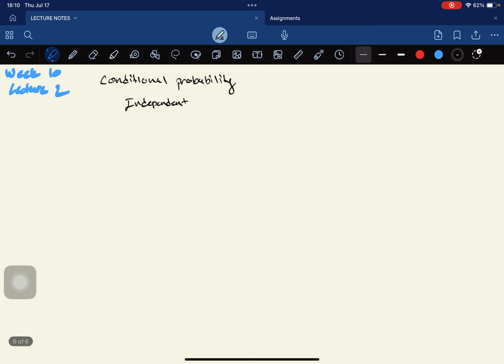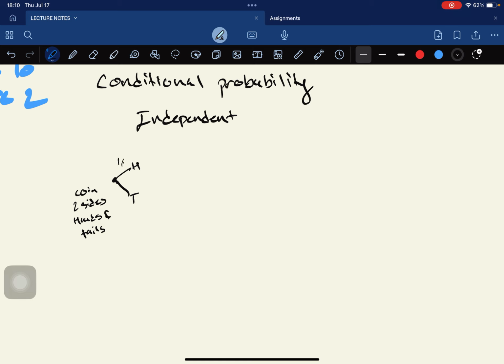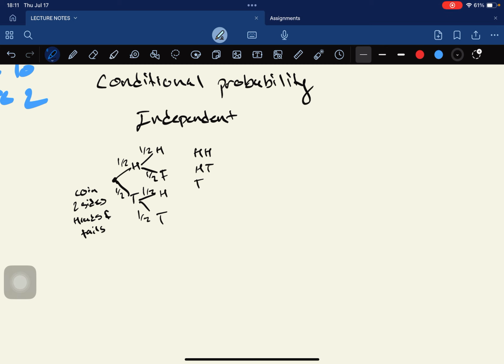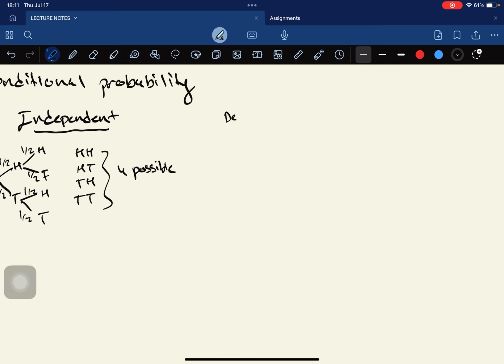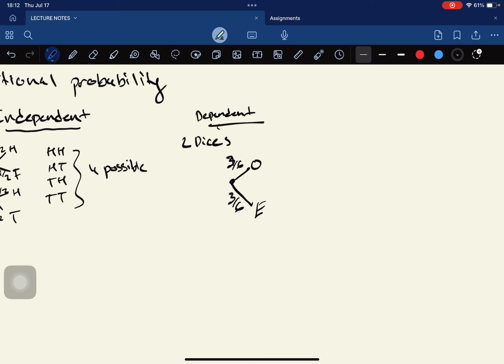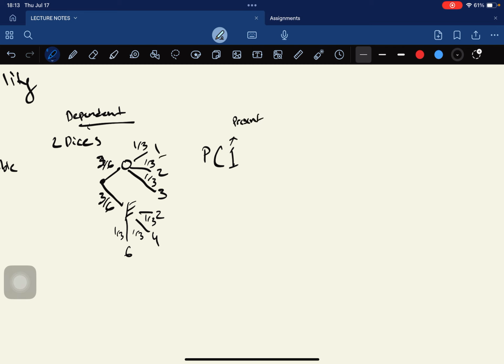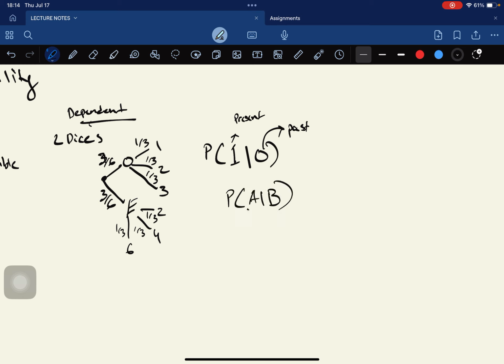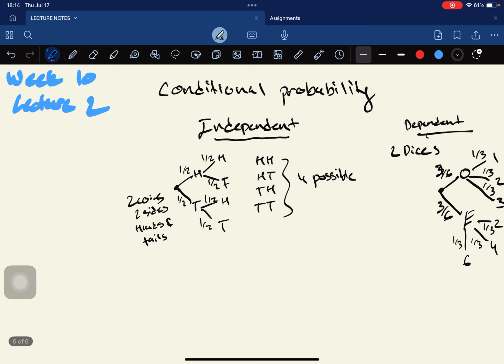Part 1 Wednesday lecture